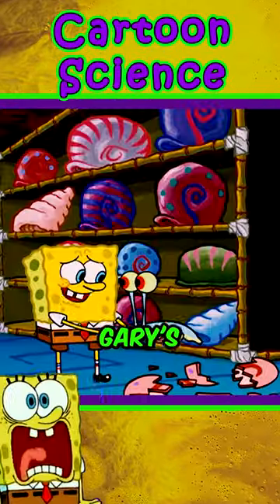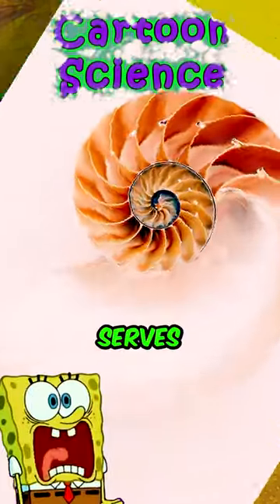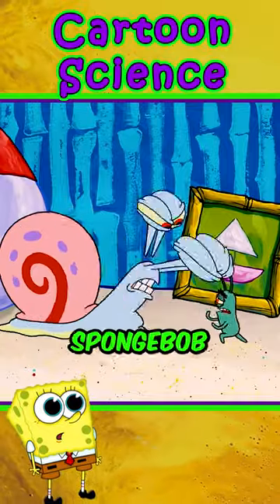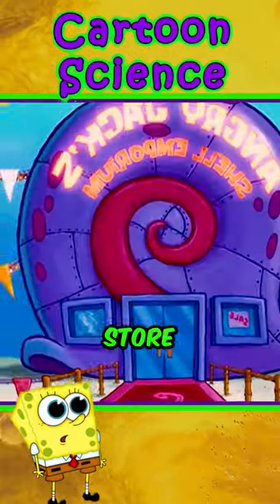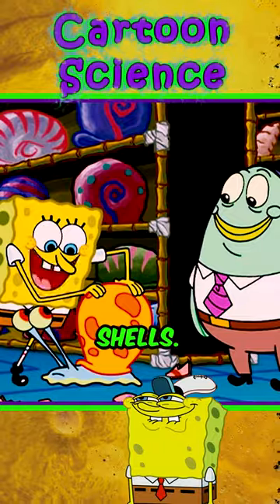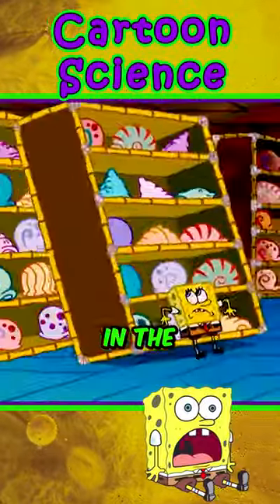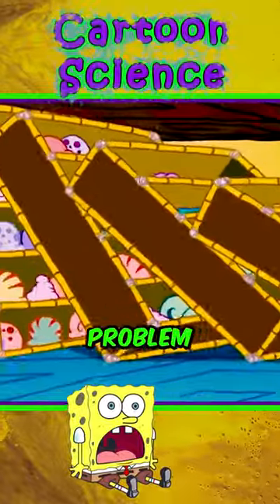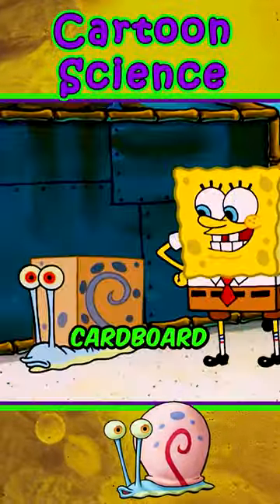SpongeBob Broke Gary's Shell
In this video, I explain what SpongeBob did after breaking Gary's shell, his pet snail. I also explain the purpose of the snail's shell and whether it can be replaced.